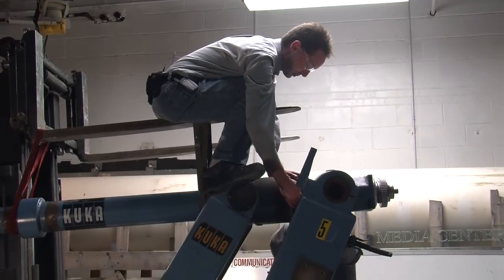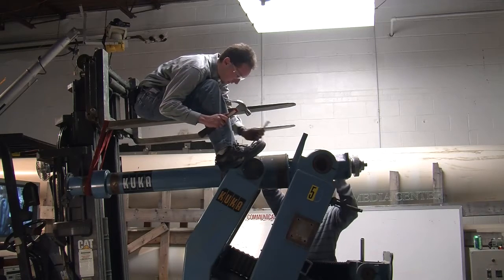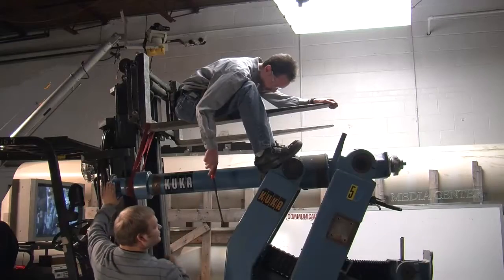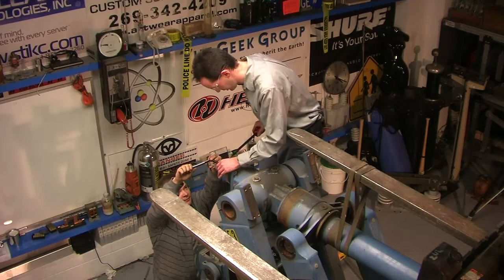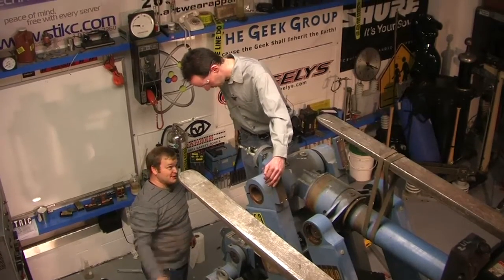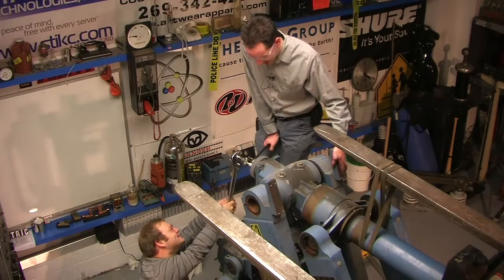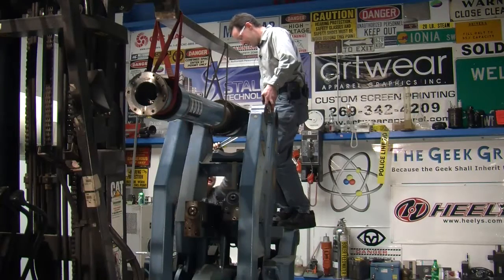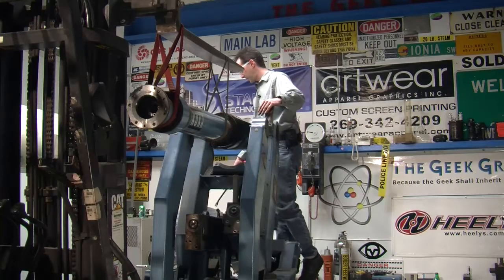KUKA Robot Part 3: Equipment Autopsy #10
Zach and Chris team up to disassemble our Project Kevin, a 1980's vintage KUKA robot. Follow along as we explore it's inner workings. More info at thegeekgroup.org